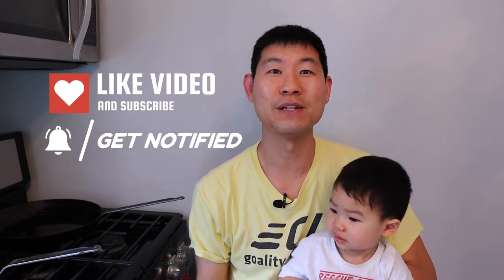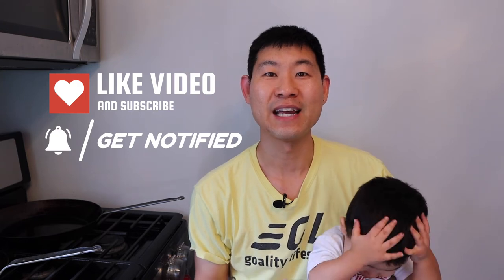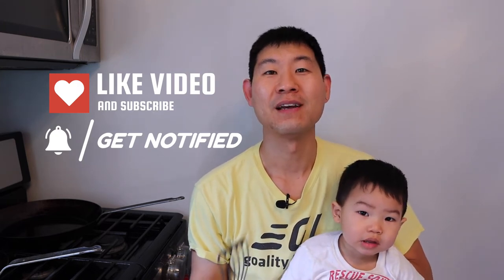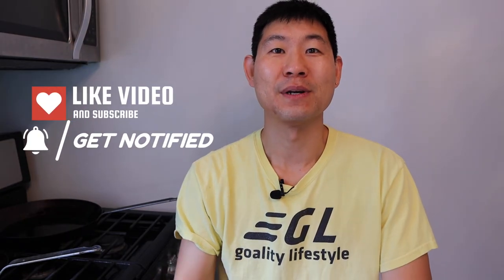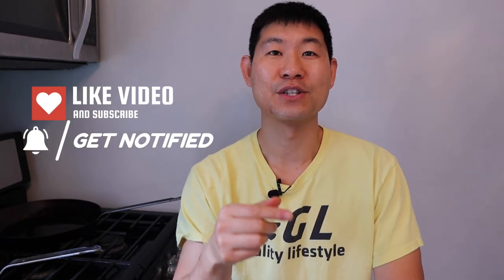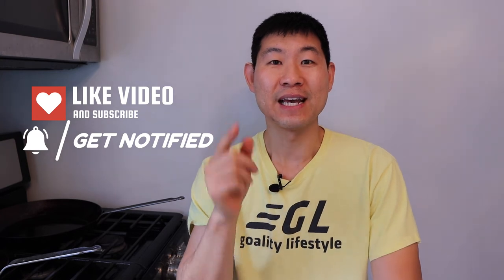Best Spatula Review. One is $40 and the other is $30. | Which is more expensive? 2021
Hey Guys,

I got two spatulas and one is more expensive.  Is the more expensive worth it?

Want to get them yourself?
Wusthof spatula
Victorinox spatula

Either one works.  It will depend on your budget and what you value more.

1. Get my Be Your Fittest Manual for FREE and learn how to workout, eat healthier, and lose weight now

2. Goality Raw - FREE educational resource site. Valued over $2,000 now FREE.

--** NEW Here**--